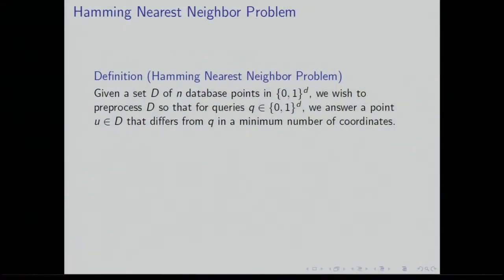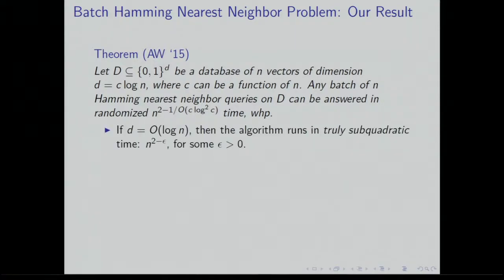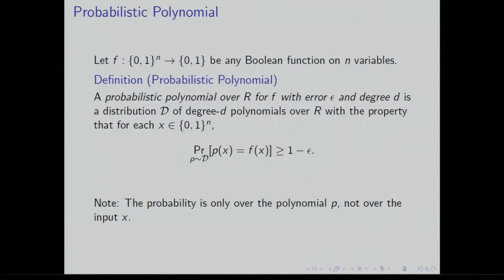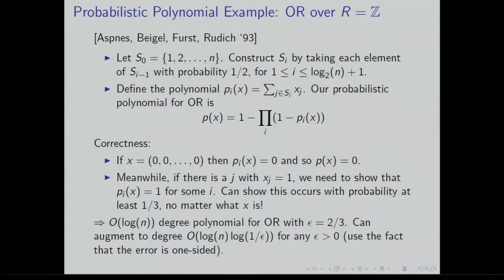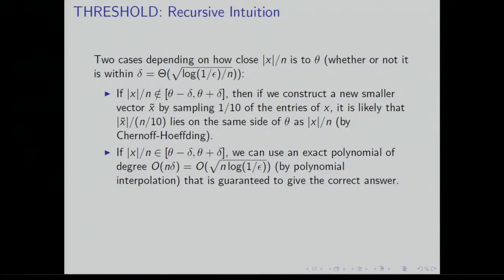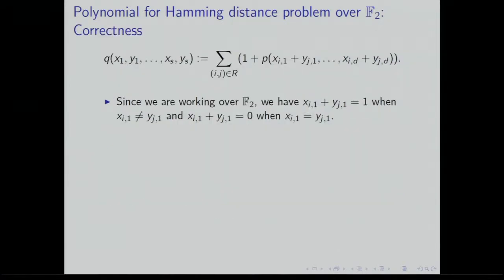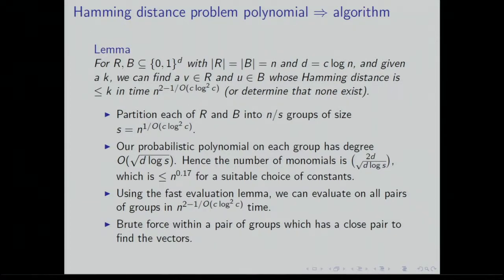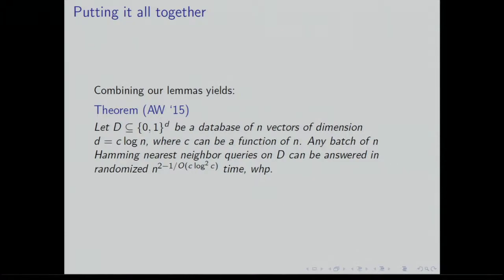Probabilistic Polynomials and Hamming Nearest Neighbors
Joshua Alman, Stanford University
Connections Between Algorithm Design and Complexity Theory